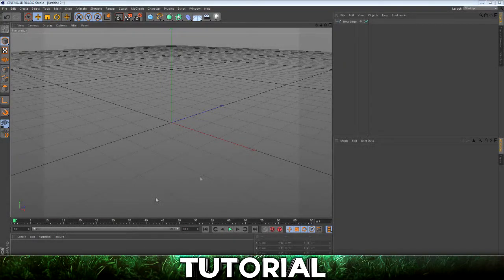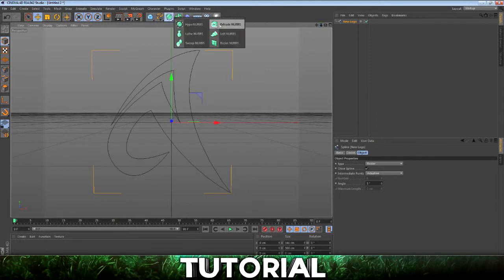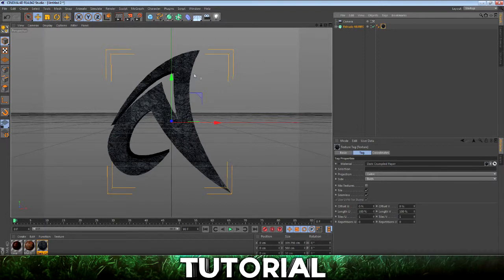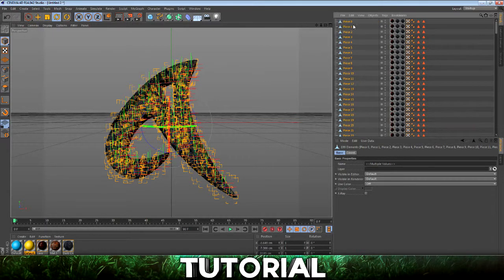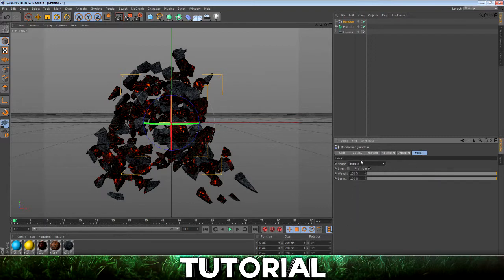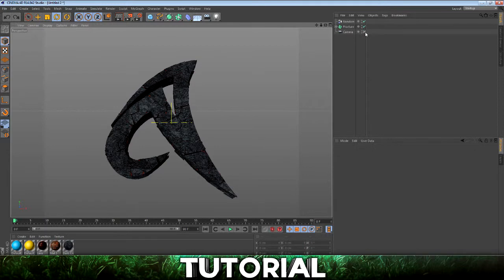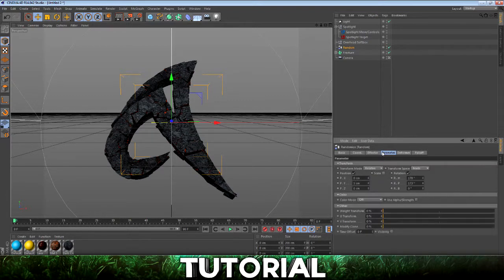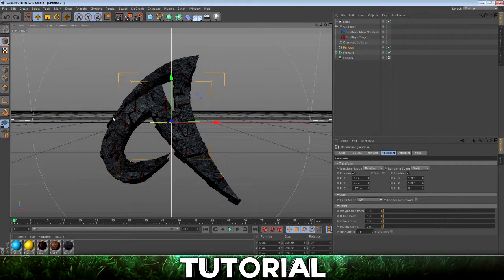How to design a Youtube Banner - Part 1 Advanced - Cinema 4D Part | SirAlien™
READ ME!!

The second part to part one, thought I'd make this tutorial to show how to use a logo and show the more advanced parts of creating 3D objects in Cinema 4D.  Enjoy!!